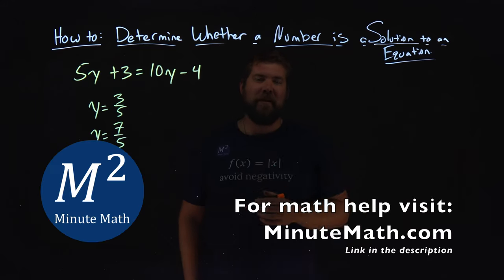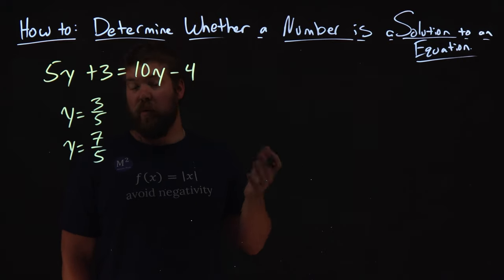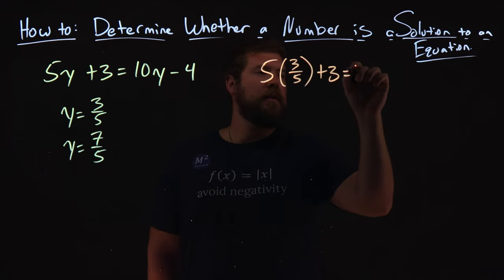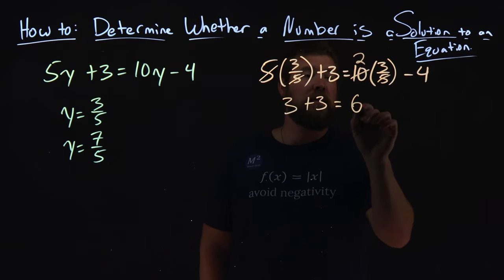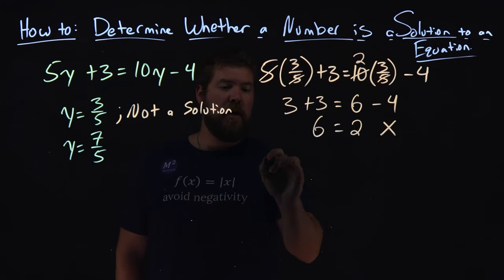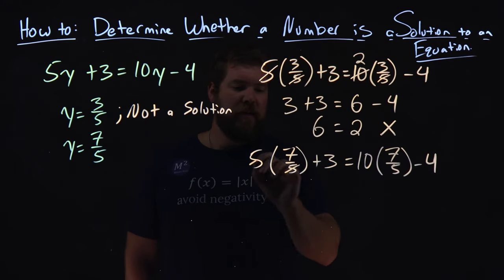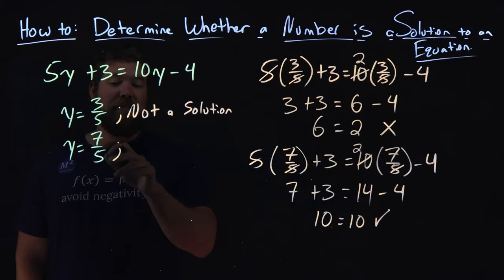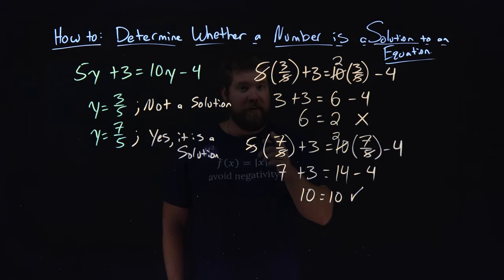How to Determine Whether a Number is a Solution to an Equation | Minute Math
In this video we cover how to determine whether a number is a solution to an equation. The steps are as follows...

1. Substitute the number for the variable in the equation.
2. Simplify the expressions on both sides of the equation.
3. Determine whether the resulting equation is true.
3a. If it is true, the number is a solution.
3b. If it is not true, the number is not a solution.

Amazon Store Front: How we make our videos, Recommended Educational Resources, Etc.:

Marecek, L., & Mathis, A. H. (2020). Use a General Strategy to Solve Linear Equations. In Intermediate Algebra 2e. OpenStax.